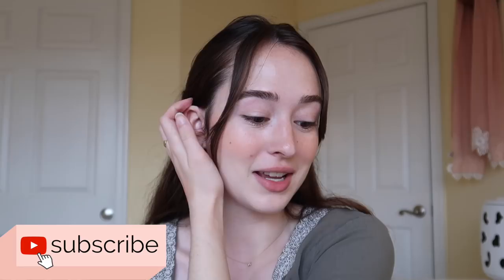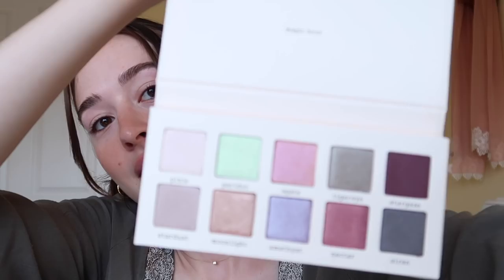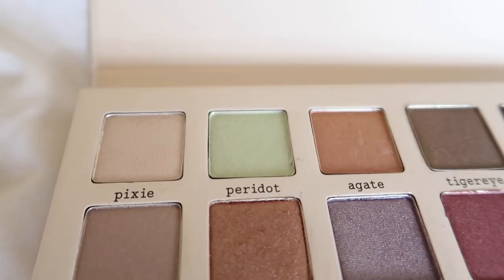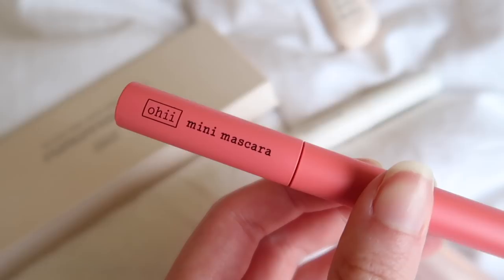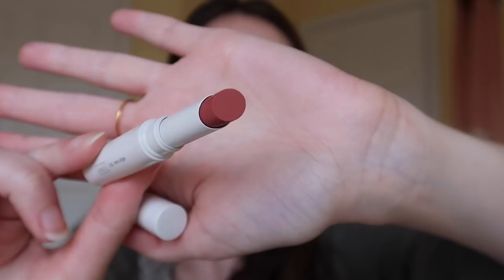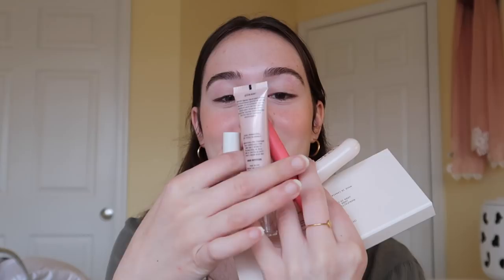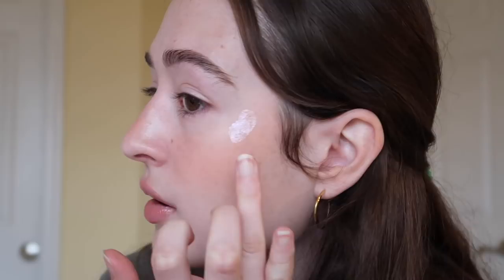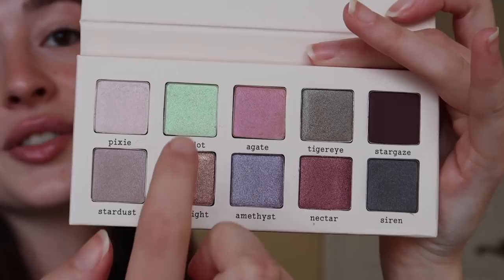Trying Ohii Beauty! (Urban Outfitters Makeup) | Chat & Try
Undone Beauty Cheek to Lip Palette in Rosewood
Anastasia Beverley Hills Brow Whiz in Taupe (not my actual shade)
Ohii Beauty Lip Jelly in Peach
Ohii Beauty Hii-lighter Pearl Drops in Glimmer
Ohii Beauty Eyeshadow Palette in Magic Hour
Ohii Beauty Mini Mascara
Ohii Beauty Lip Smudge in Scorpio

Top: Thrifted

INFO ~

Hi everyone! My name is Sarah and I’m a lover of all things beauty, fashion & SELF LOVE (we all about positivity over here ppl). I’m currently a senior in college majoring in Multimedia Journalism + minoring in Sociology! (Also I’m a Scorpio but to be honest I don’t really know what that means…)